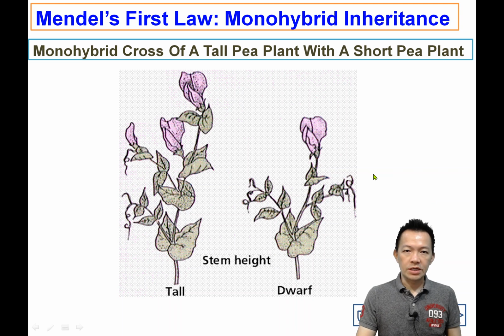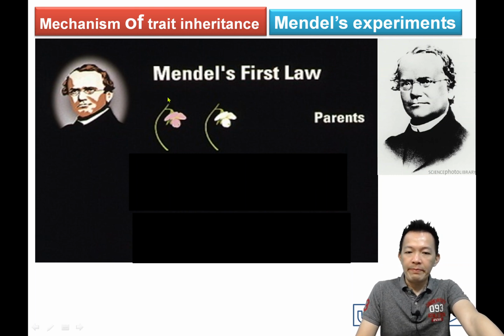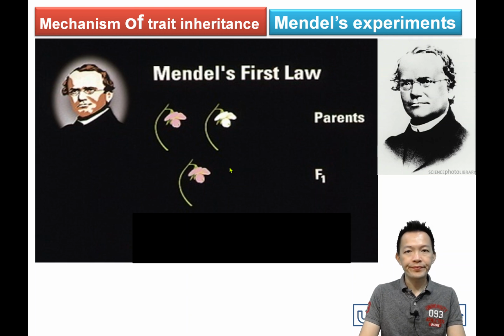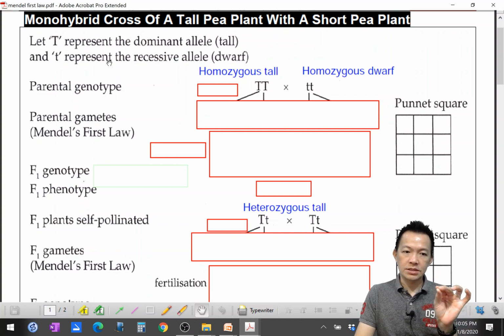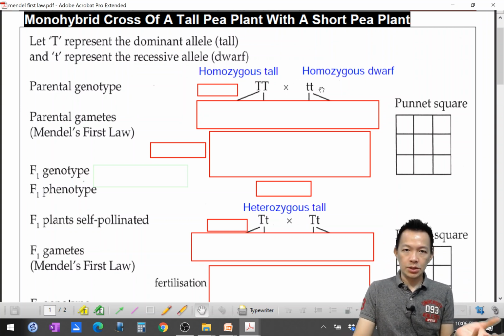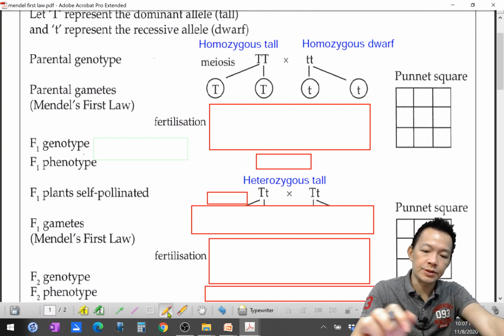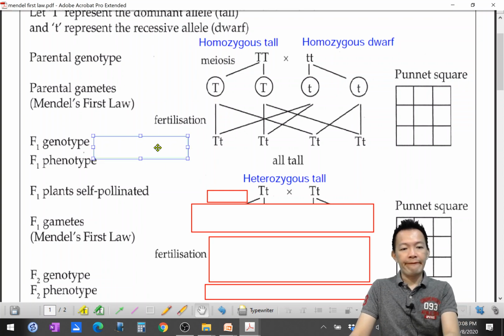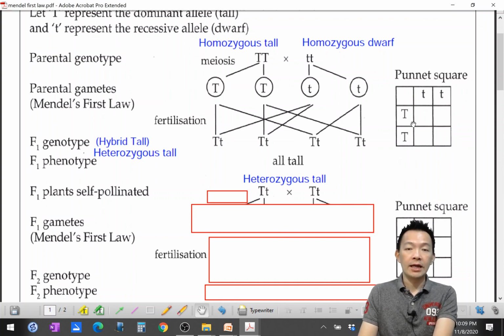SPM Form 5 Biology Chapter 11 Inheritance: Mendel's First Law Monohybrid Inheritance 2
SPM Form 5 Biology Chapter 11 Inheritance: Monohybrid Inheritance | Mendel's First Law Monohybrid Inheritance 2